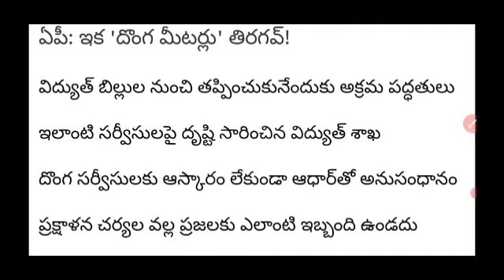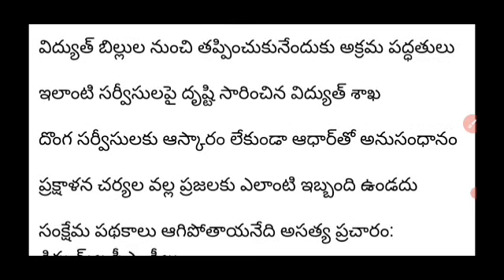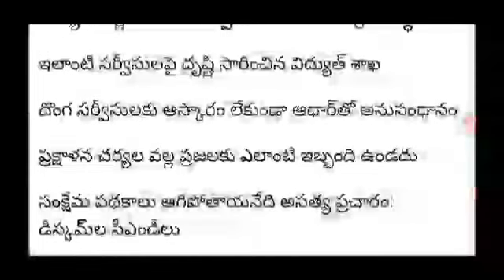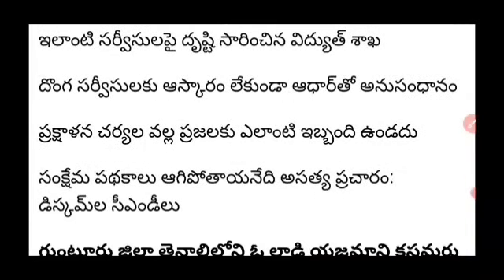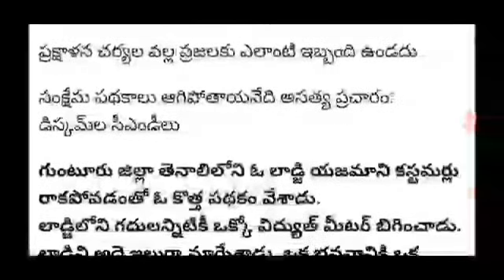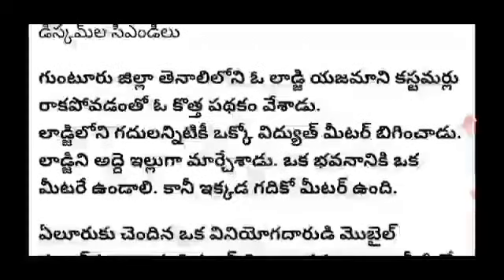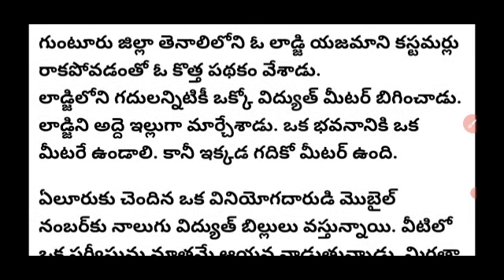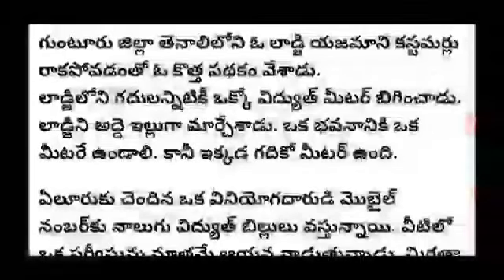AP రాష్ట్ర వ్యాప్తంగా విద్యుత్ కరెంటు మీటర్ లో ఉన్న ప్రతిఒక్కరు ఈ 1 చేయించుకోవాలి కట్ చేస్తాం -జగన్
AP Current new rules Updates 2022